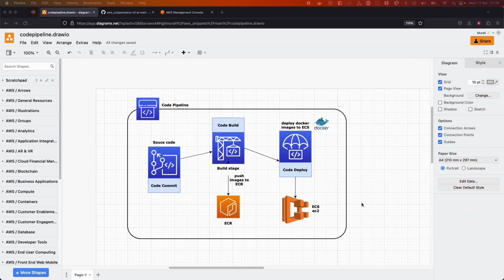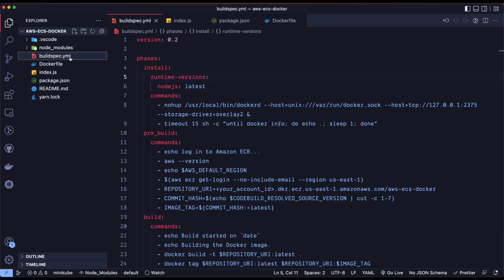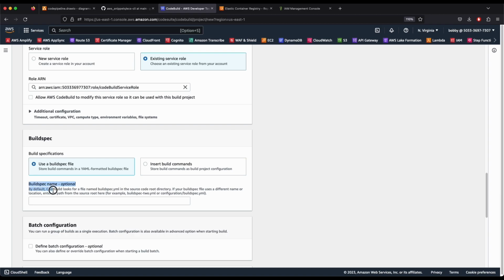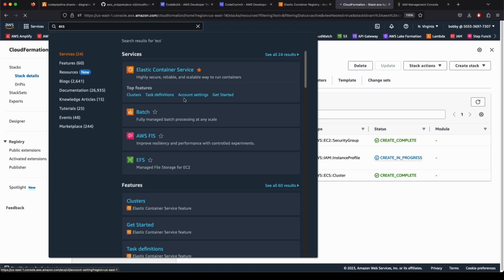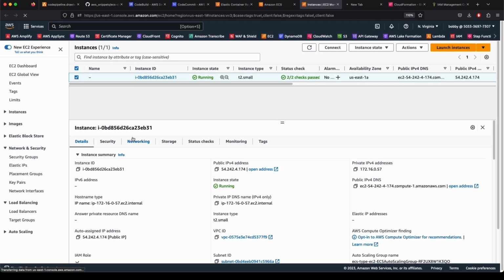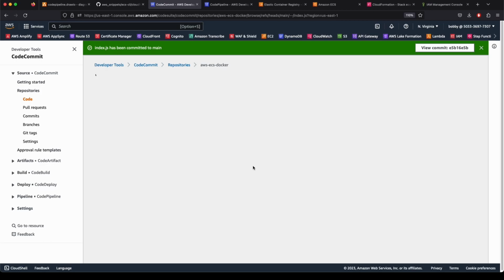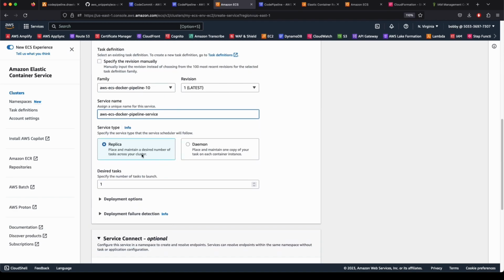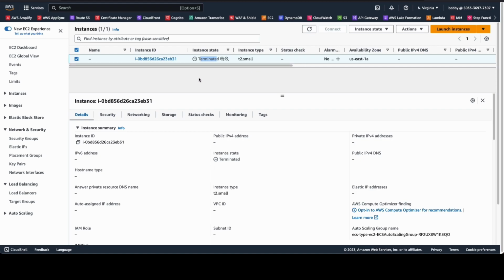AWS Devops using CodePipeline, CodeCommit, CodeBuild, CodeDeploy to ECS ECR 🚀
In this video you will learn how to create AWS devops CodePipeline and orchestrating CodeCommit, CodeBuild, CodeDeploy and deploy to ECS using EC2 🚀